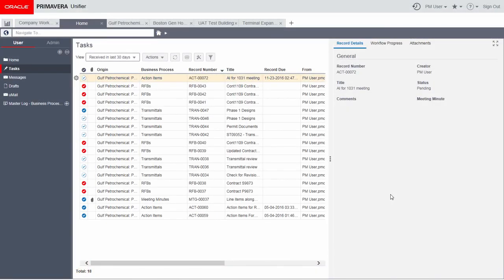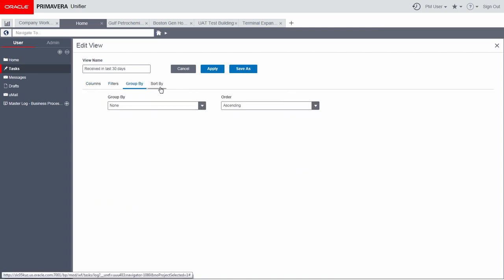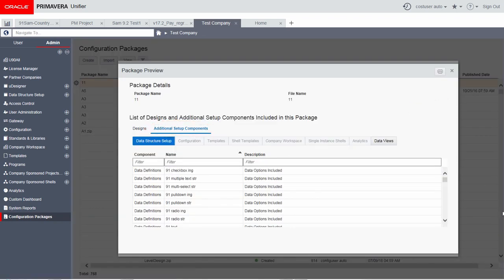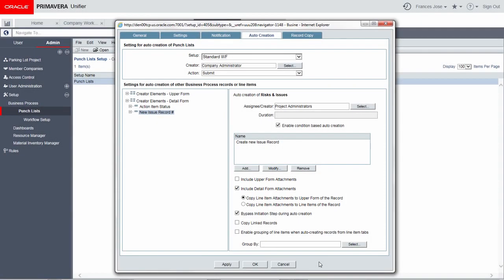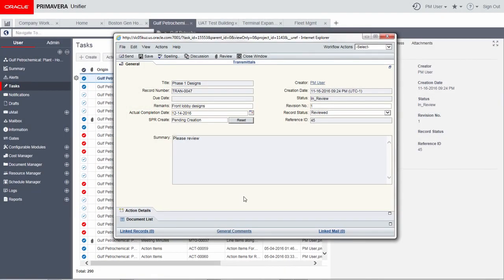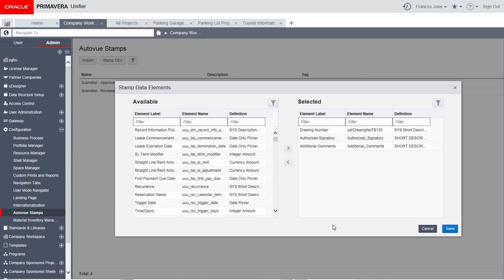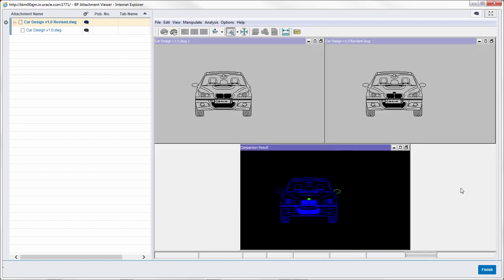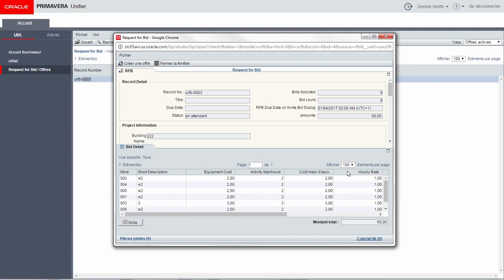Oracle's Primavera Unifier - New Features